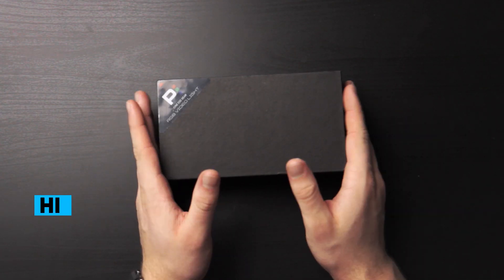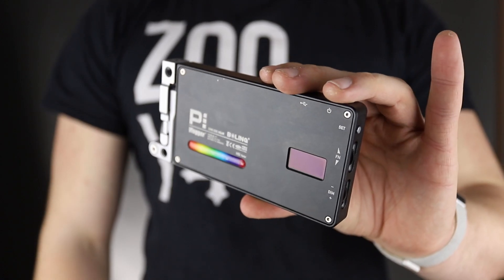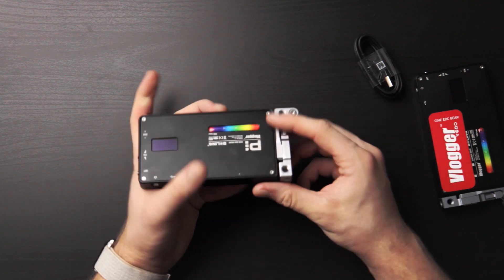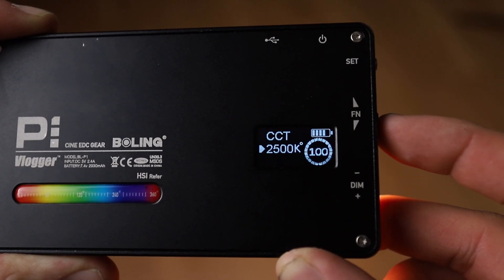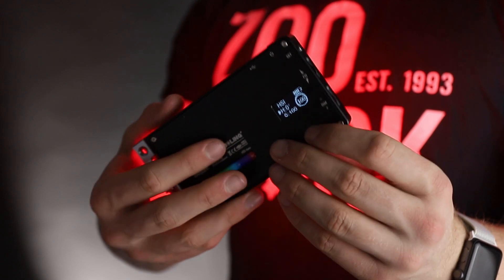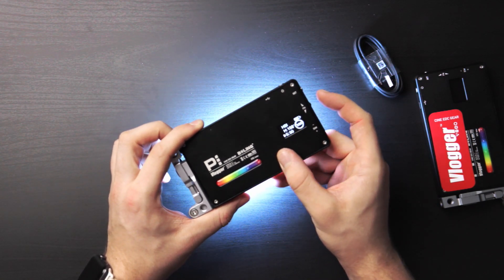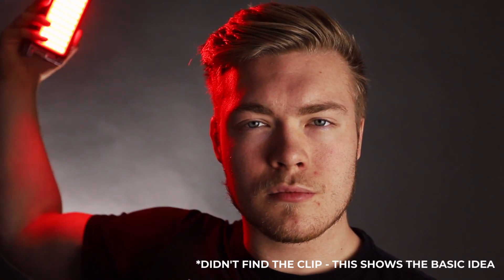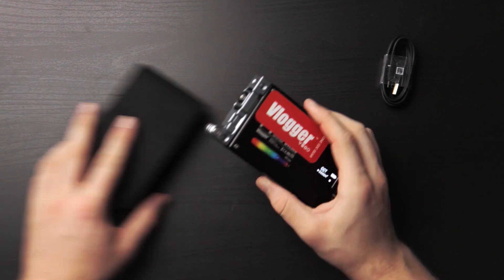My NEW FAVORITE Video Light // Boling P1 Review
Today we are gonna kick in another awesome video review! Today we are going to talk about an amazing video light that has risen to the top of my favorites list! It features a bi-color mode, full RGB and special effects! You need this!

Veikko

PC Production